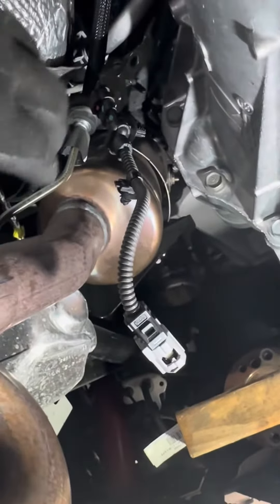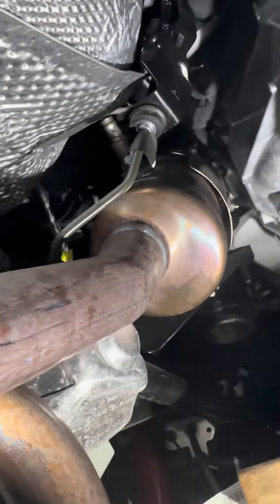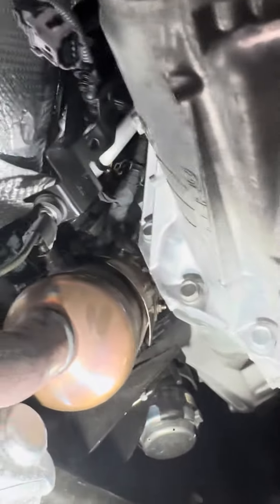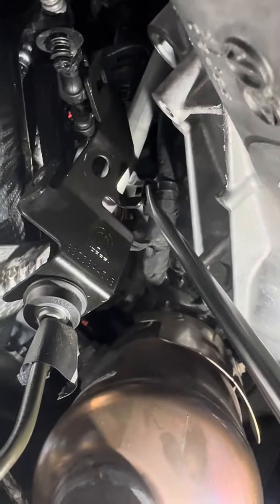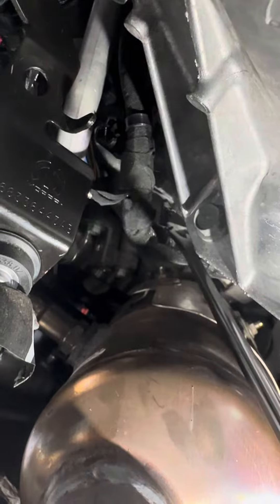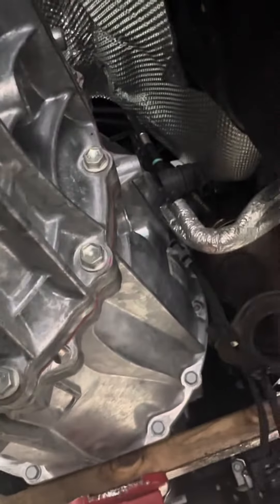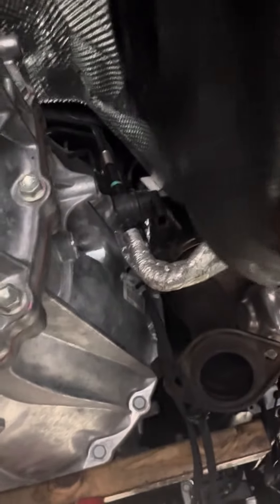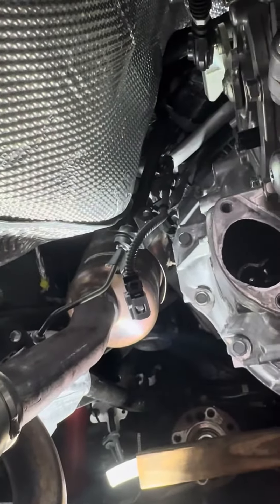JL Clutch wiring bracket ramble